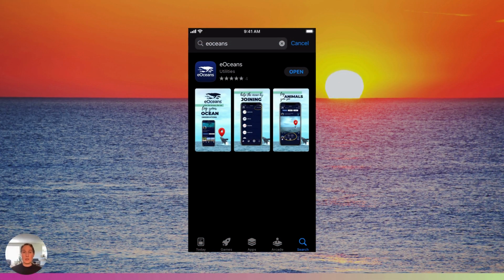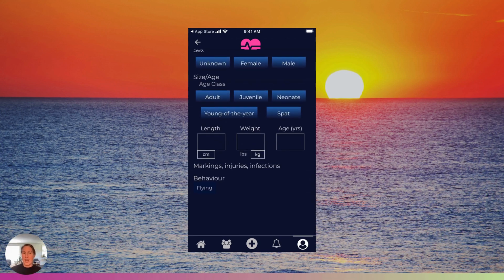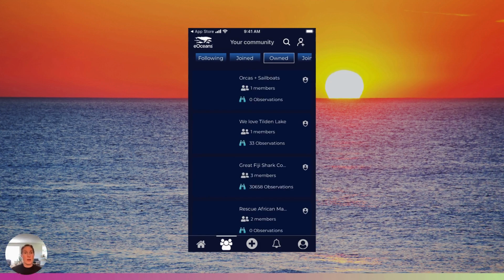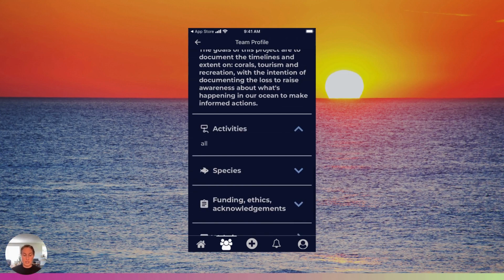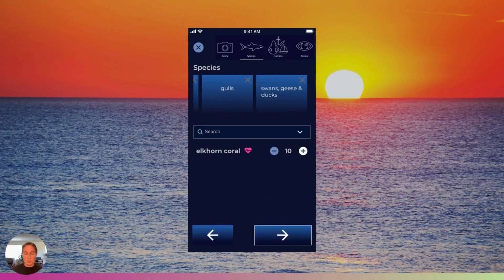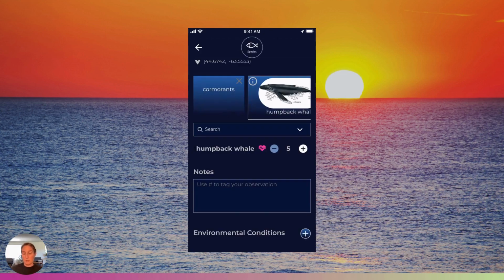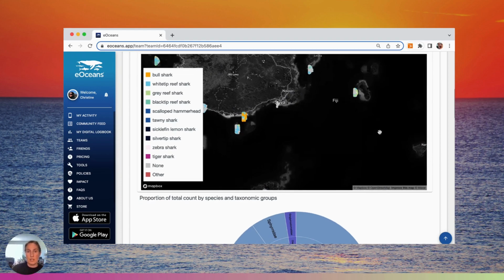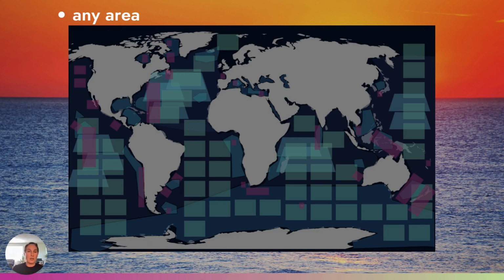Heatwave Impacts project | 🌊eOceans®🐟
Our ocean is hot, and having devastating impacts on ocean animals, ecosystems, and the people who depend on them. Here you'll be introduced to our "Heatwave Impact" projects, where we are asking everyone who is at sea to report their observations.

Here you'll learn:

💙 about the goals and objectives of this project, and how you can get involved,
🐟 an overview of the eOceans app and how to log your observations, and
💙 how you own your data is empowered to maximize your impact!

eOceans® is the digital backbone for every nature-based project.

Whether you’re a researcher, project leader, consultant, community group, or just passionate about protecting the places you love, eOceans® is built for you.

✨ One platform, endless applications

eOceans® can handle:
🐠 Biological data: species, abundance, size, health, behaviour
🏄🏿‍♂️ Social data: recreation, culture, economy, community use
⚠️ Threat data: pollution, plastics, ghost gear, development pressures
🌍 Environmental data: temperature, oxygen, water clarity, microplastics

Why choose eOceans®?
➟ Streamlined science: End-to-end data management, analysis, and reporting in one place.
⏰ Real-time decisions: Insights at the speed of change.
🤝 Local to global collaboration opportunity: Uniting science, government, business, and communities.
🔒Ethical by design: You keep privacy, ownership, and control.
📈 Built to scale: Interoperable across projects & organisations, always science-grade.

Join a growing community working to accelerate knowledge and action.
Start powering results with the platform built for impact—eOceans®.